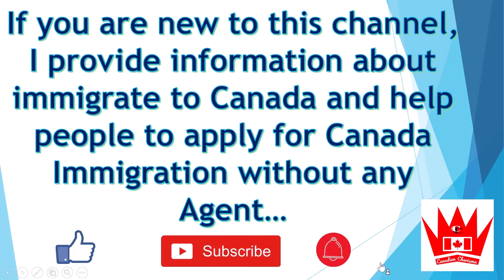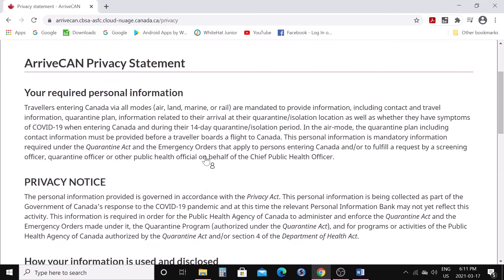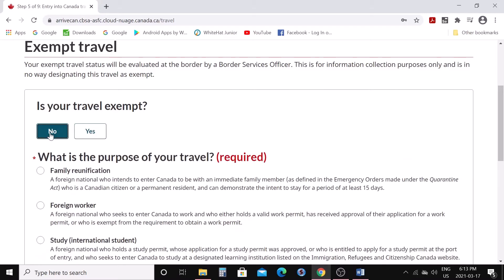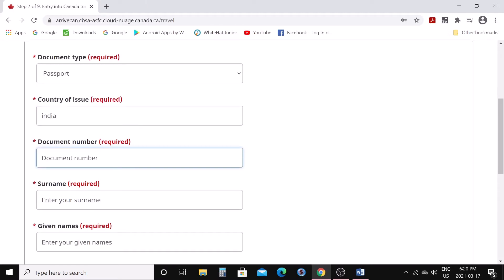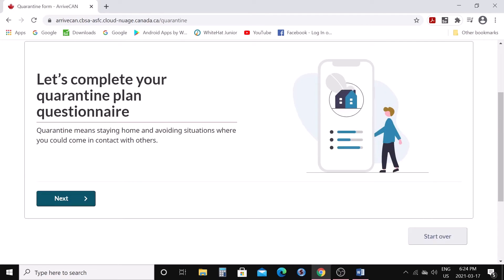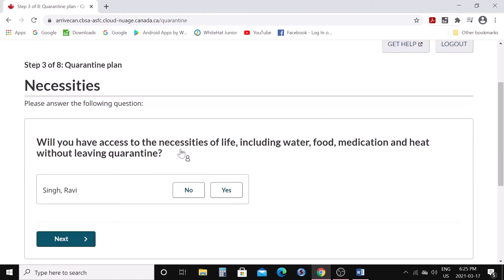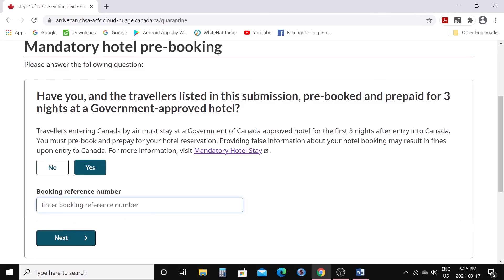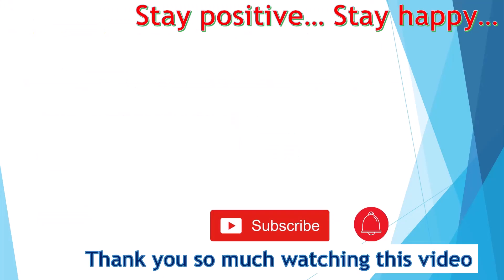ArriveCAN App Instructions | How to use the “ArriveCAN App step-by-step Guide | Immigration Canada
Arrive can app Instructions...
Canada now requires visitors or Canadians returning to Canada to submit their travel and Quarantine plane using the “ArriveCAN” app before boarding their flight to Canada.
In this video, I will show you how to use the APP and submit that information…

Canadian Charisma:
This channel provides information about immigration Canada, Canada immigration news,  and help people to apply for the Canada PR process: how to check your eligibility, check your CRS score, Express Entry Profile creation & update, PNP, and many more… which can save you a lot of money